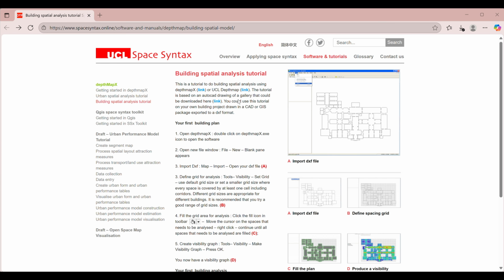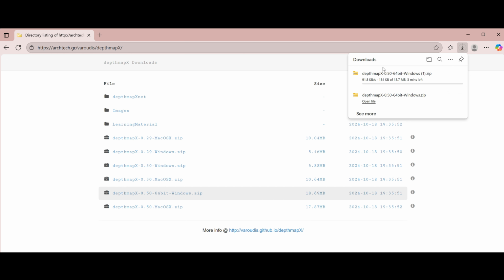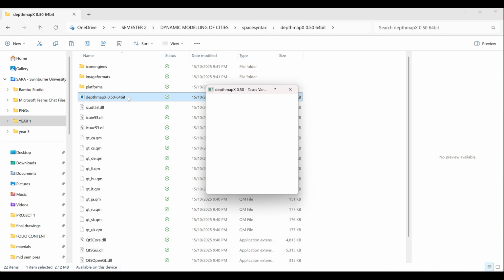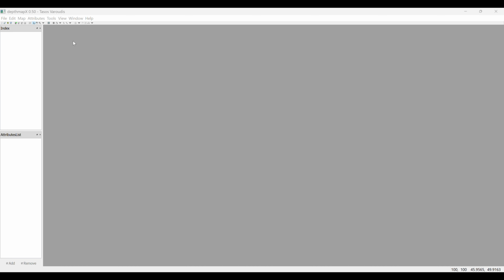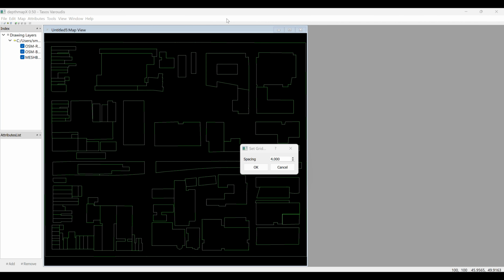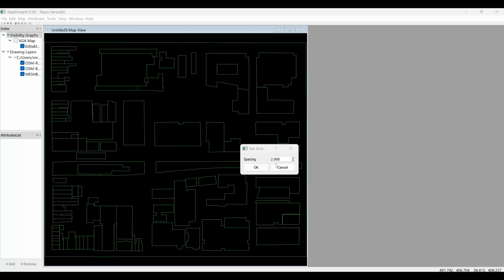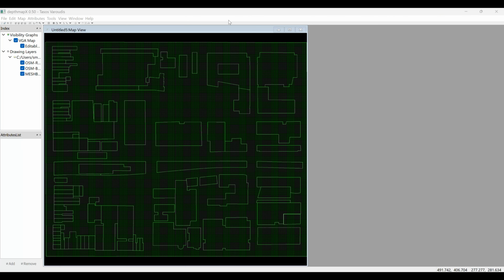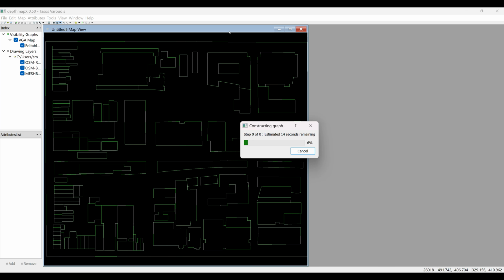VIDEO 2 - Space Syntax (Part 2): Using DepthMapX